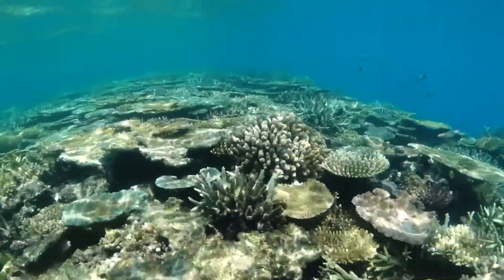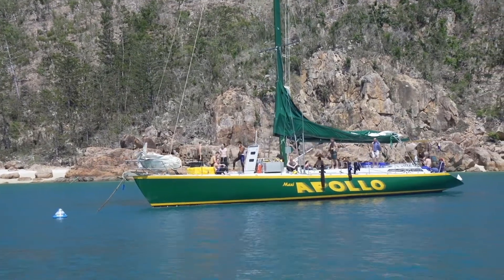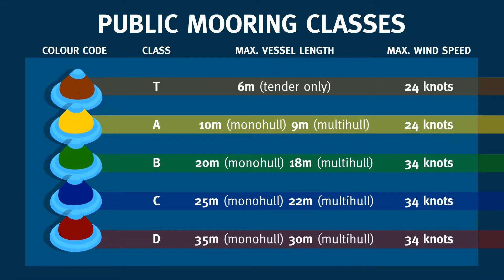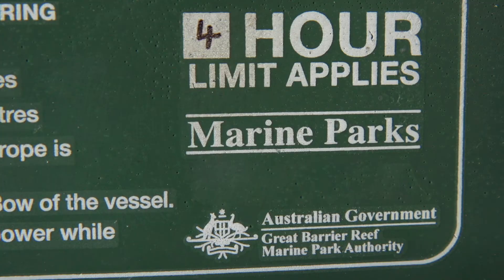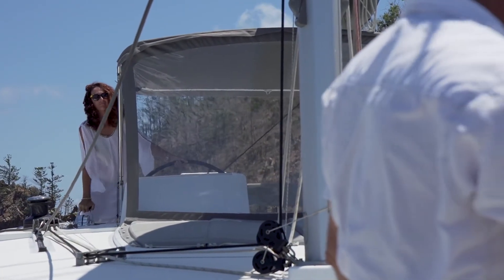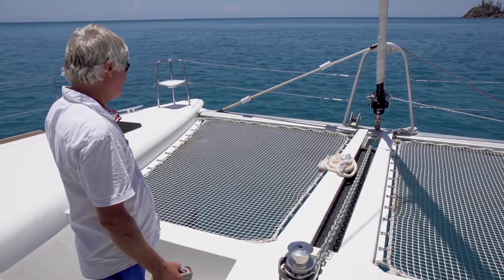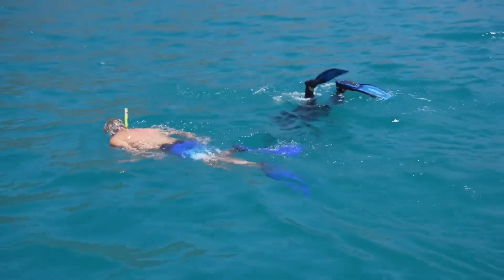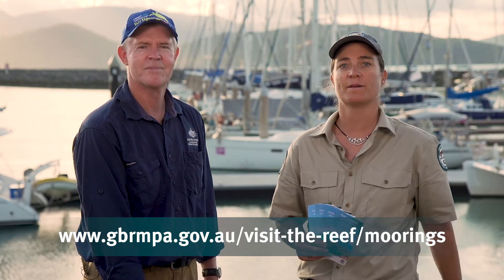Mooring your boat in the Great Barrier Reef Marine Park | Great Barrier Reef Marine Park Authority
Learn about how boat moorings work in the Marine Park from experts at the Marine Park Authority and the Queensland Parks and Wildlife Service.